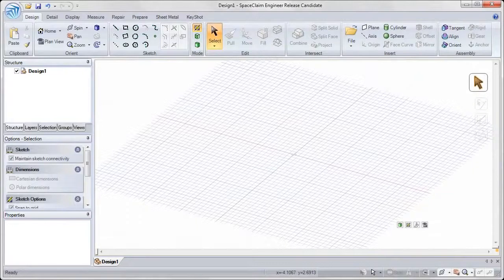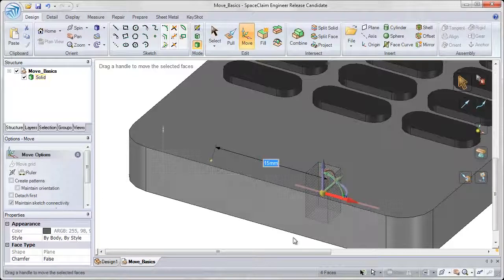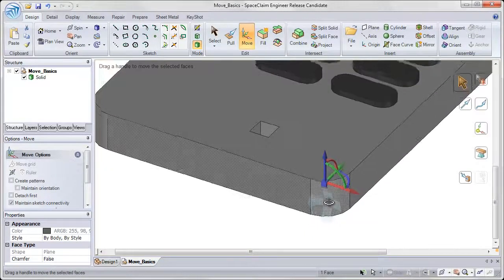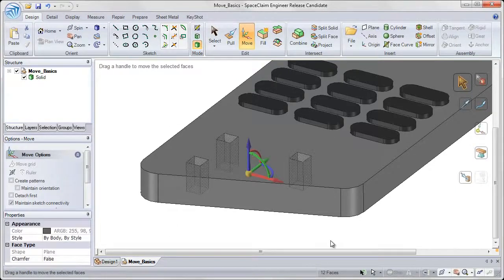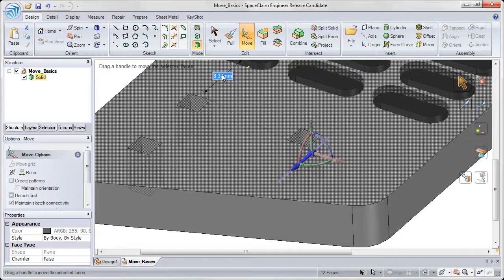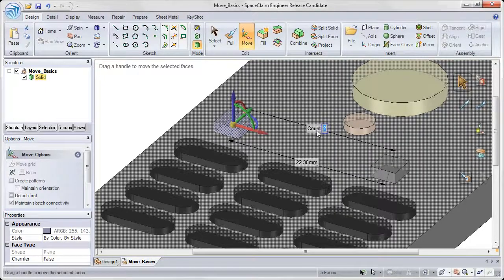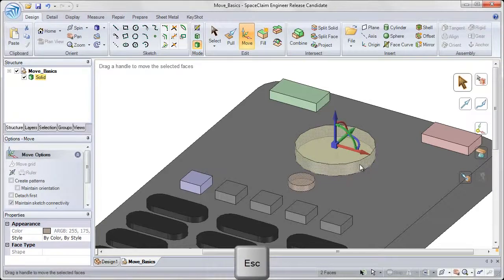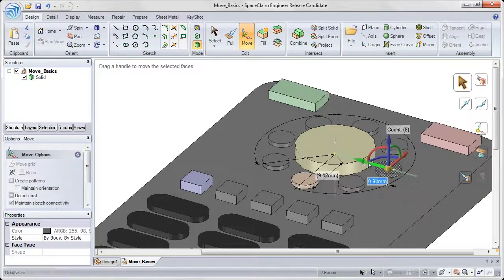【基礎課程05】ANSYS SpaceClaim移動功能介紹